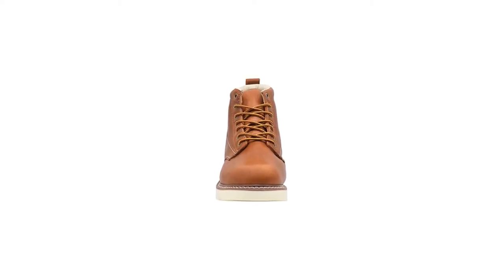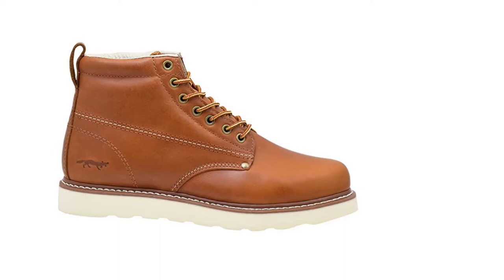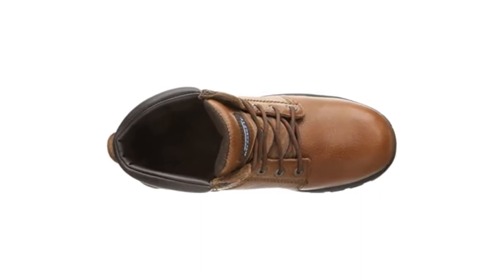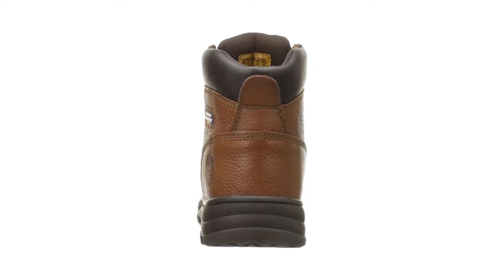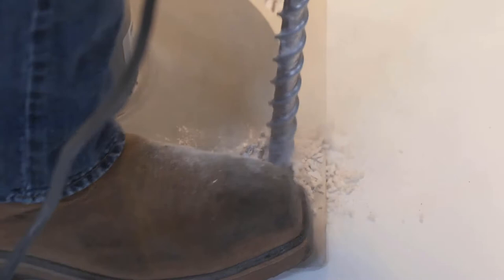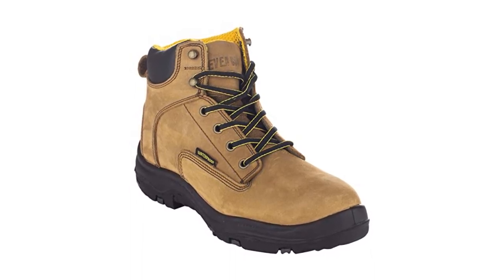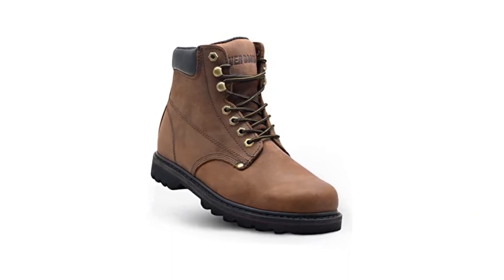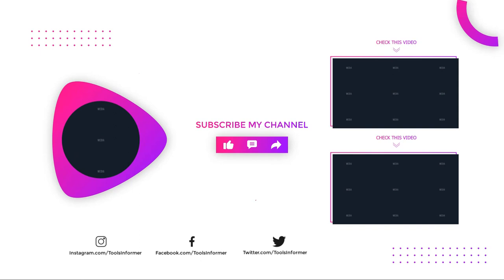Best Cheap Work Boot 2024- Top 6 Budget Work Boots Reviews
In this Cheap Work Boots review video, we will show you 6 top rated Cheap Work Boot to buy.  We made this list based on our personal opinion based on their price, quality, durability, brand reputation, user feedback and other related issues.

See update price & customer reviews of top 6 Cheap Work Boot:

➜1.GOLDEN FOX BOOT
➜2.CATERPILLAR BOOT
➜3.SKECHERS BOOT
➜4.EVER BOOT
➜5.EVER BOOT
➜6.DICKIES BOOT

Are you searching for the best Cheap Work Boots?

If so, then you are in the right place for getting essential information on Cheap Work Boot.

In this best budget Work Boots review video, we will show you top quality Cheap Work Boot to buy.

Jump to the section:
00:00 introduction.
00:51 golden Fox Boot Reviews.
01:43  Caterpillar Boot Reviews.
02:14  Skechers Boot Reviews.
03:04  Ever Boot Reviews.
04:30  Ever Boot Reviews.
05:07  Dickies Boot Reviews.